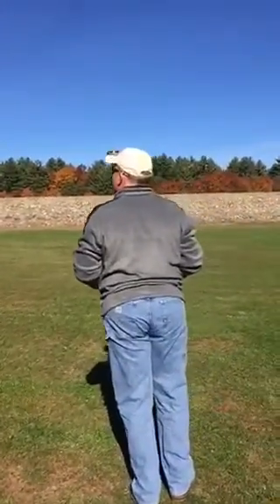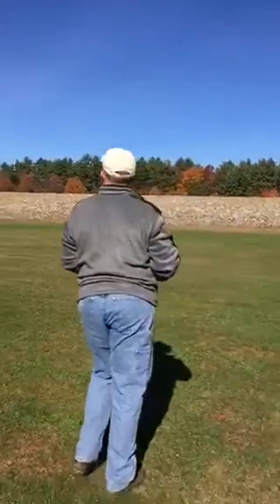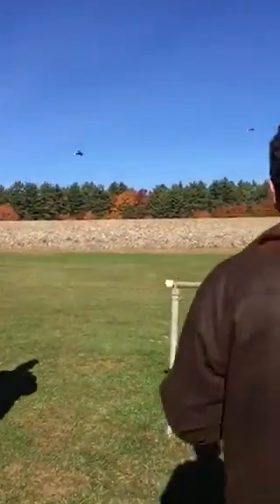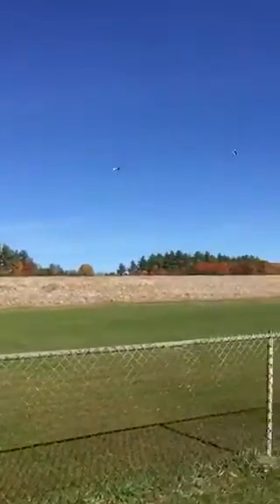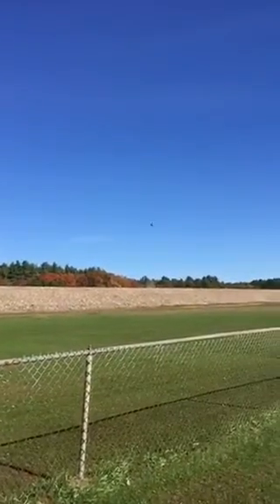Fun with 2 UMX P3 Revolutions Oct 2015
Daren and Yaz at CAGS for the "ad hoc pot luck huck". These little bipes were a blast. The as3x makes them feel much bigger but it does limit and dampen some more extreme maneuvers.